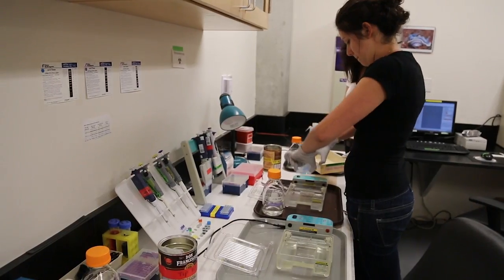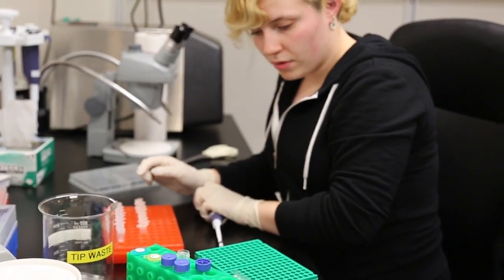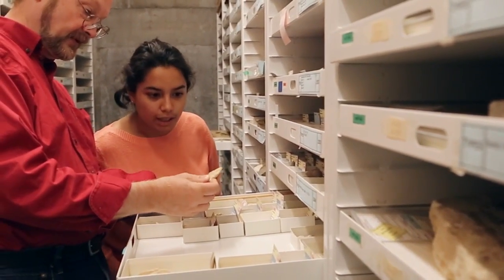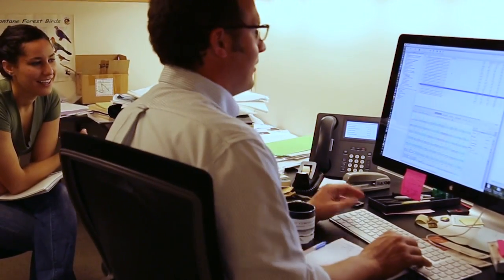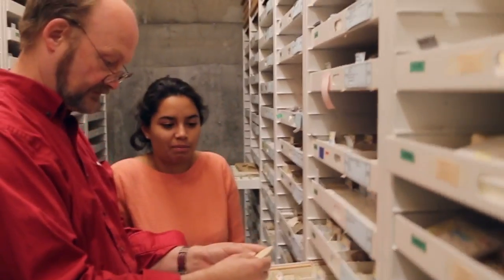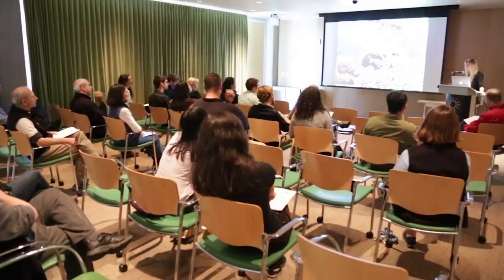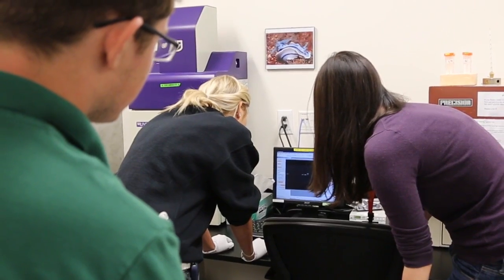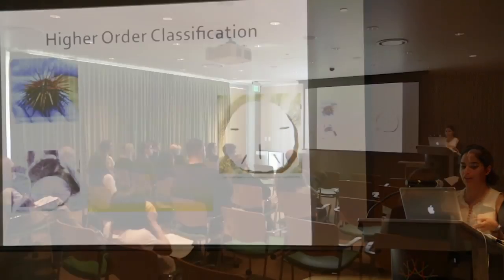The Summer Systematics Institute | California Academy of Sciences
Scientist or undergraduate? Both! Learn more about the Academy's Summer Systematics Institute.